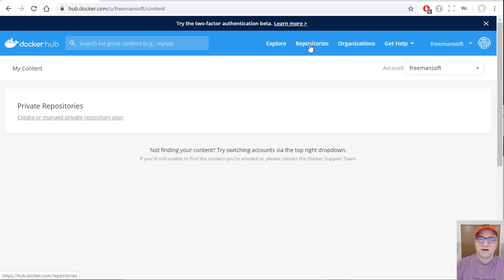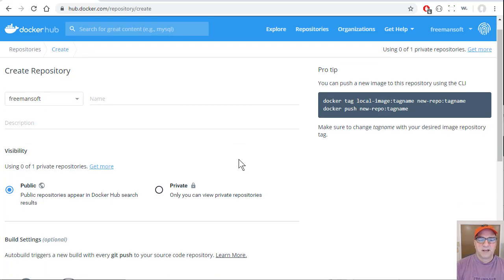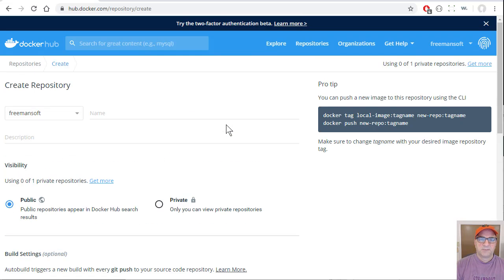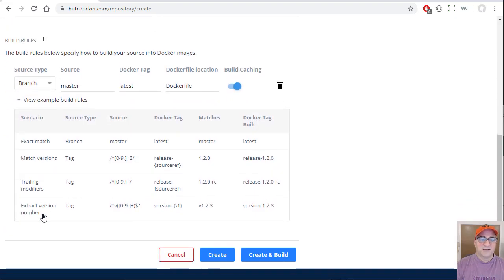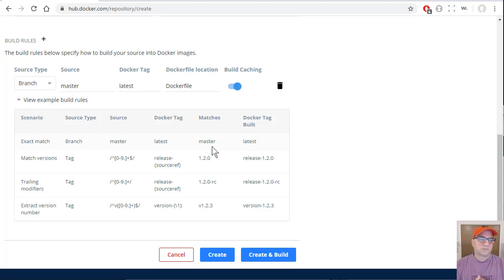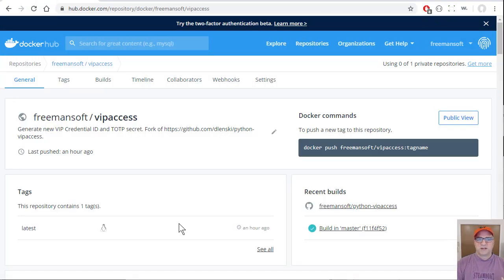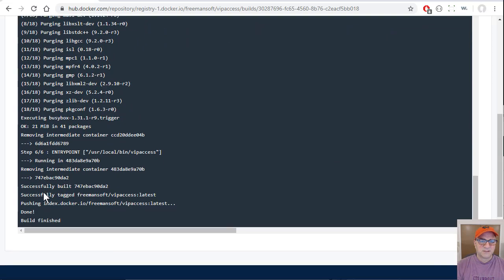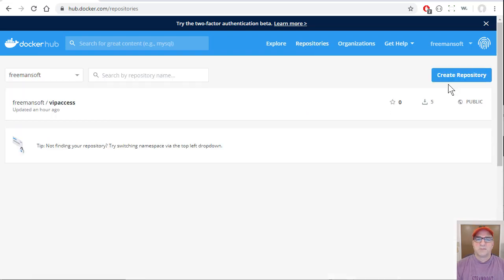Pushing a GitHub repo to Docker Hub in 3:00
This short video shows how easy it is to publish a Docker container, built from a GitHub repository, to Docker Hub.  I use the vip access python container as an example because it can be built without compiling or publishing binaries.